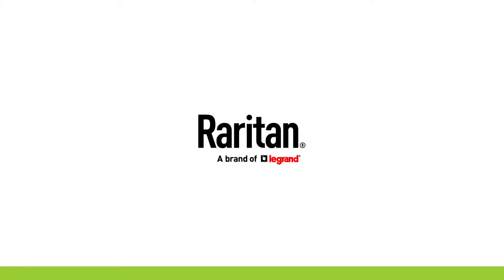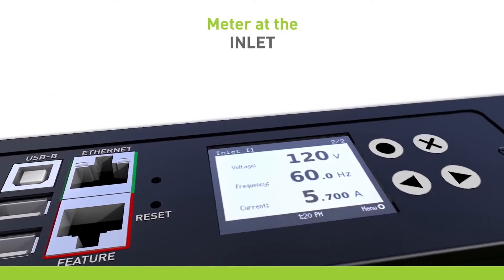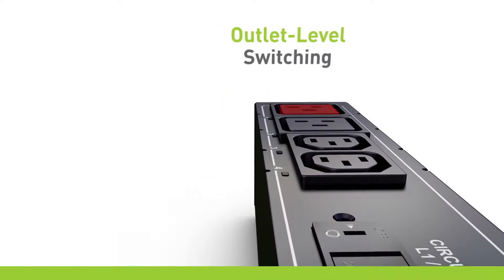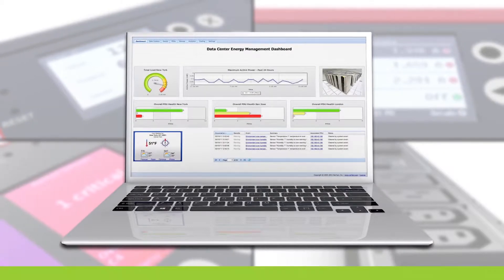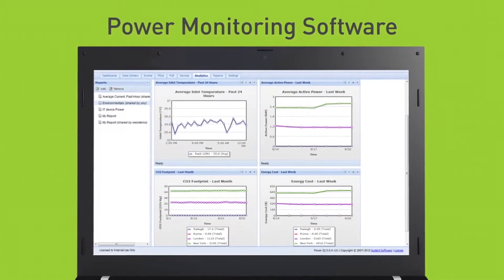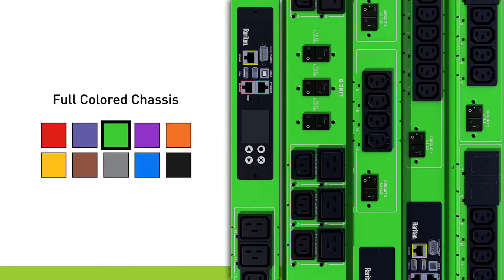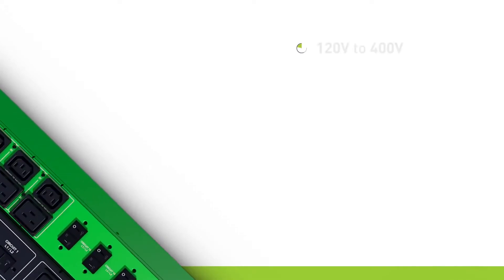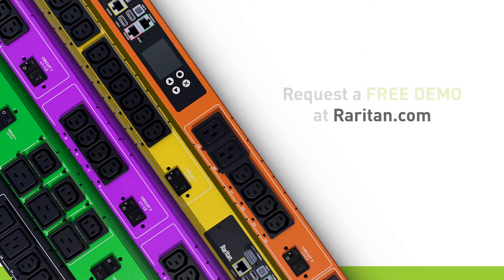PX Series of Intelligent Rack PDUs